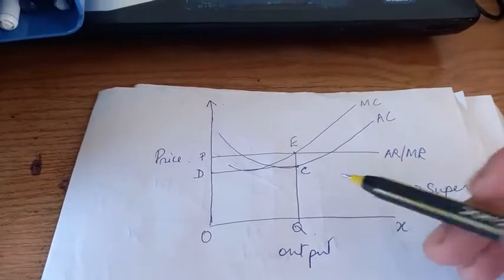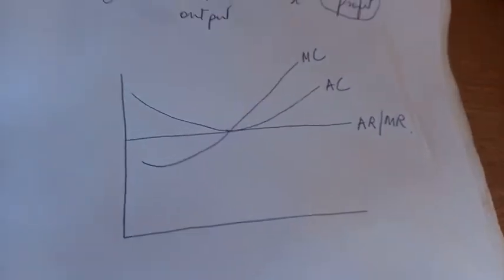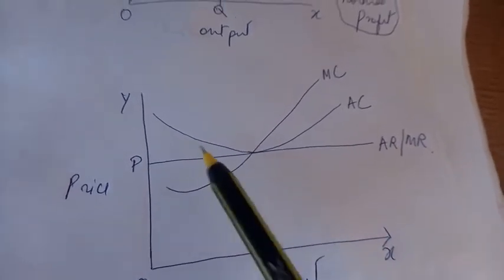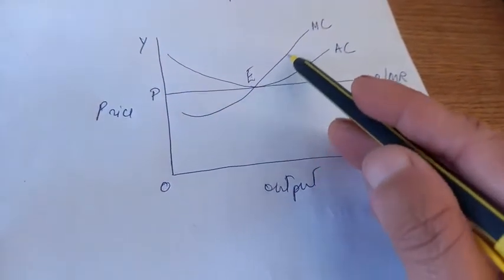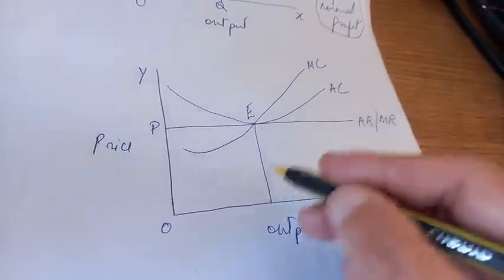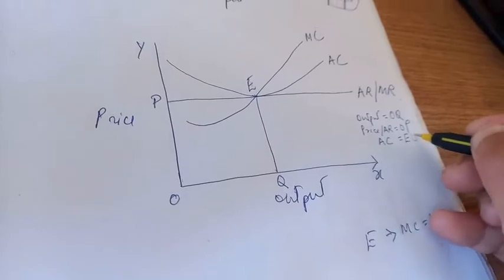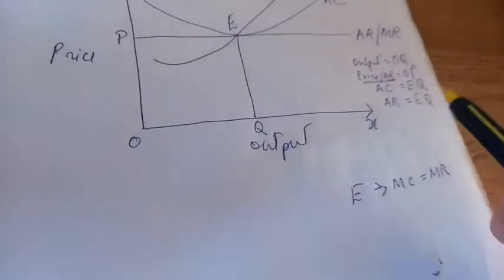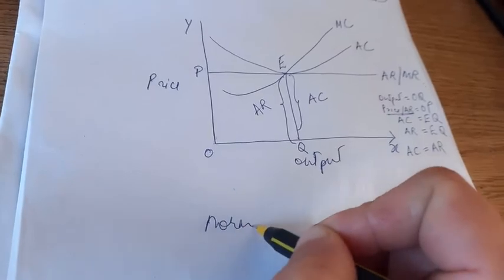25 February 2021